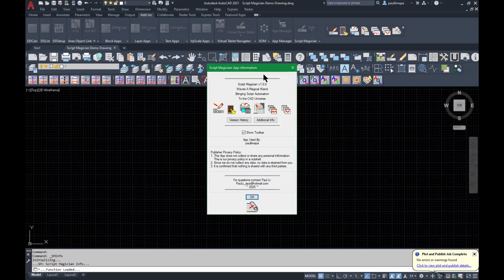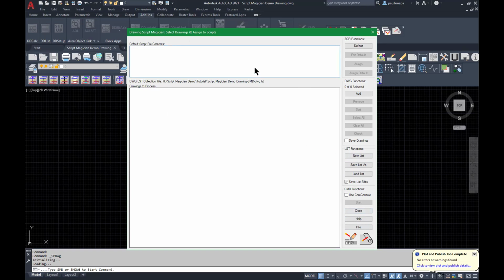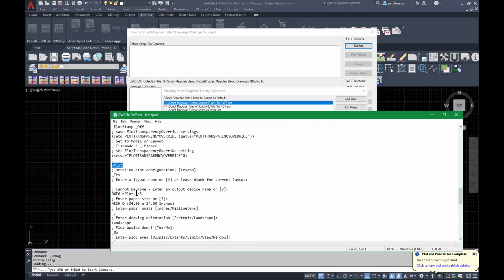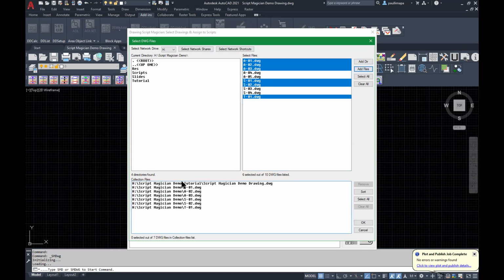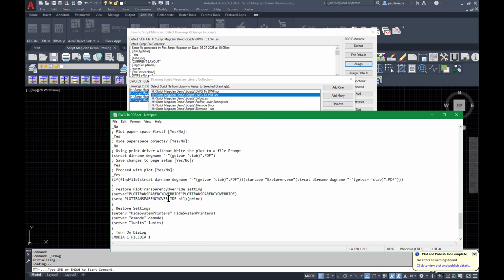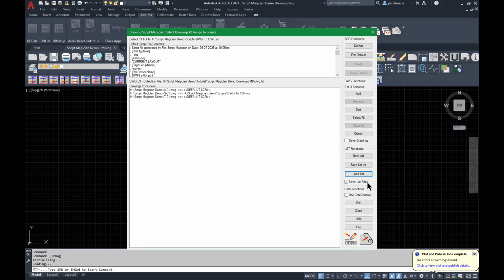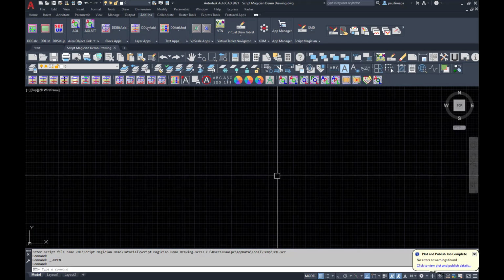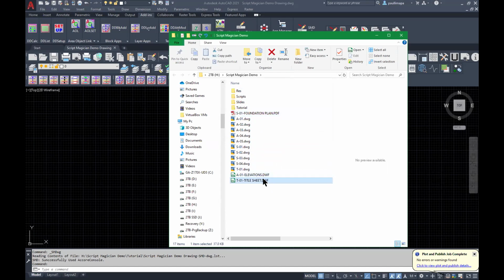Script Magician's Drawing (SMD) Video Introduction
This is a video introduction to Script Magician's Drawing command (SMD) – Adds the feature to AutoCAD to select Scripts to assign to multiple drawings saving the collection for future processing or immediate automation of opening & closing each drawing running the commands contained in the Script. Script Magician is now available to download for free at the Autodesk App Store